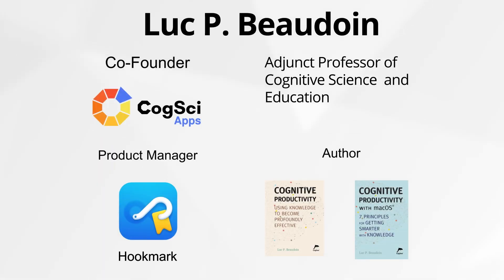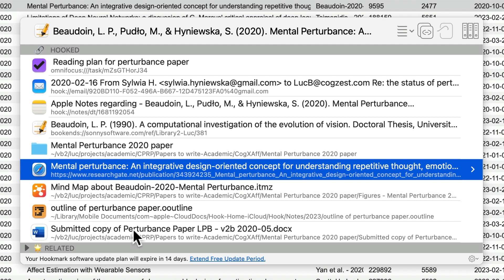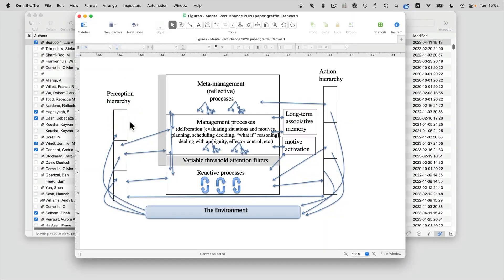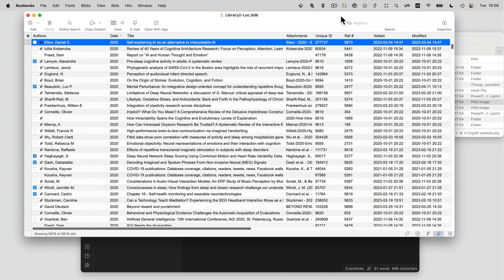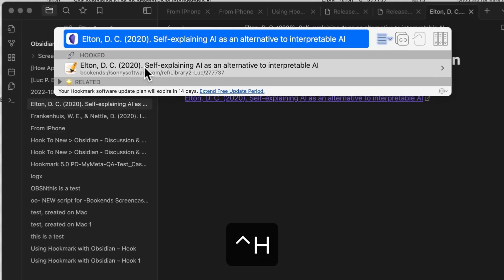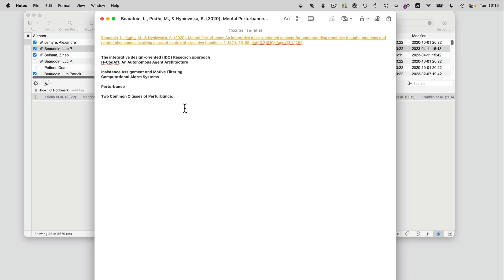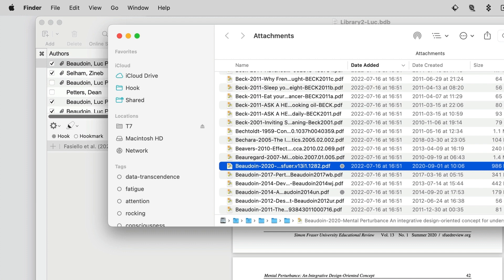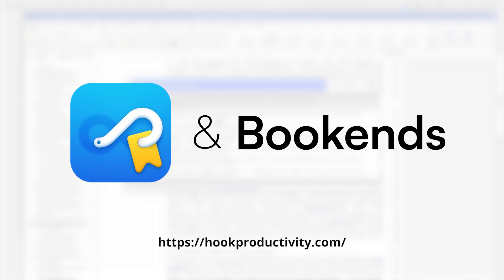Learn from your PDFs and write better papers faster by using Bookends with Hookmark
Eliminate the friction between your PDFs, reading and writing. How? By using links, including deep links, between your PDFs and your drafts, notes, outlines, tasks, emails, other PDFs, and more! Bookends has excellent support for linking. Hookmark uses that support to ensure you can instantly navigate to and from your PDFs. This includes deep links to specific locations in big PDFs. This not only saves you time, it allows you to learn more deeply and to produce much better PDFs than your competitors (others researchers, other students, etc.)

Hookmark is a CogSci Apps® invention CogSci Apps Corp. was co-founded by Dr. Luc P. Beaudoin of Simon Fraser University On ResearchGate he is At CogZest he is

According to Merlin Donald's theory of consciousness (and Beaudoin agrees!), an essential aspect of human consciousness is the ability to rapidly retrieve information. In some theories of expertise, this is known as long-term working memory. Hookmark enables you to instantly retrieve information related to your context. For academics, a key type of context is in PDF.

Hey,  @johnvervaeke  @OpenLearn_OU  @UBC @RYANRHODES-cogsci , what do you think?